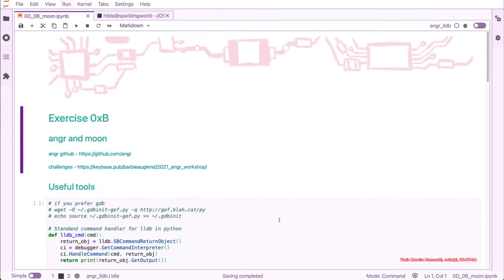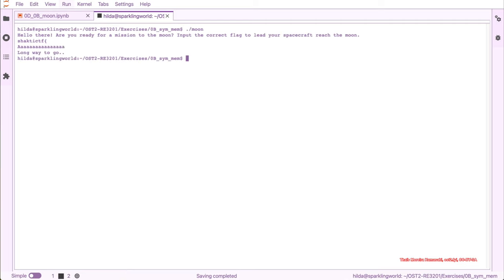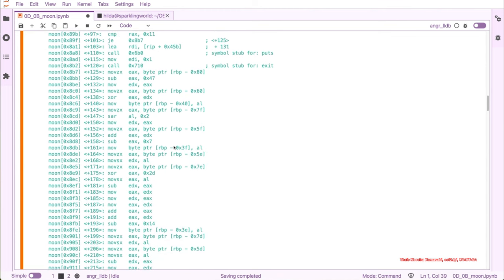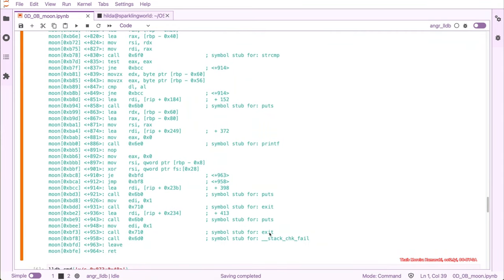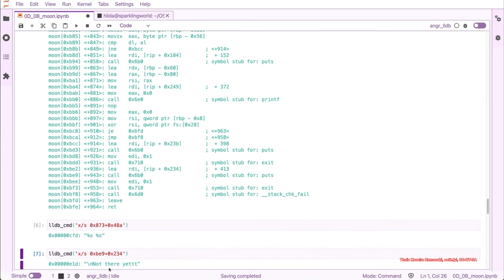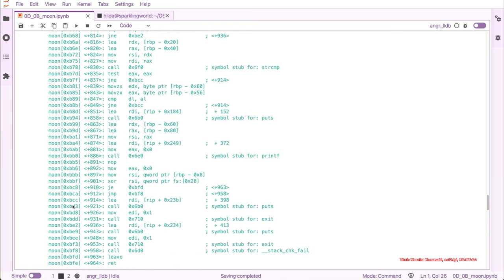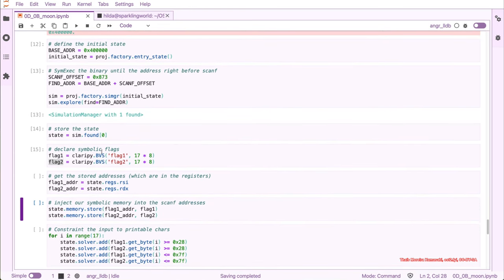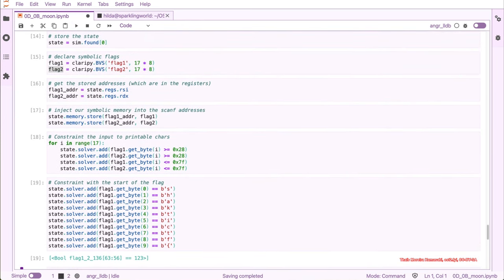RE3201 04 SymMem 02 moon